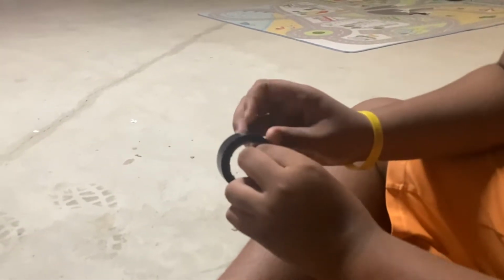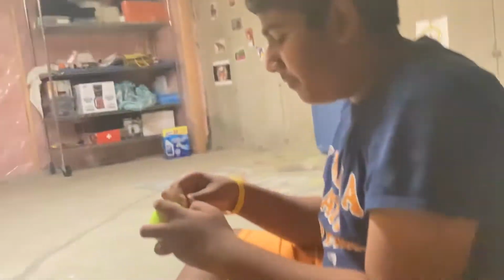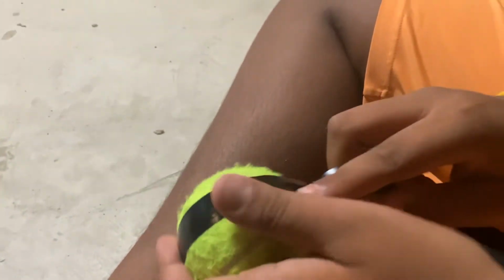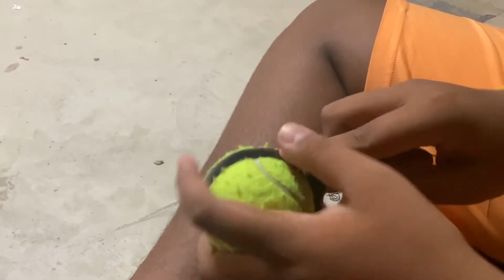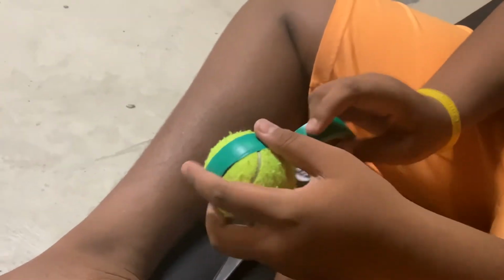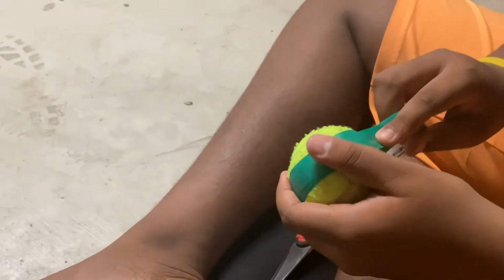How to make a taped tennis ball for more swing and spin